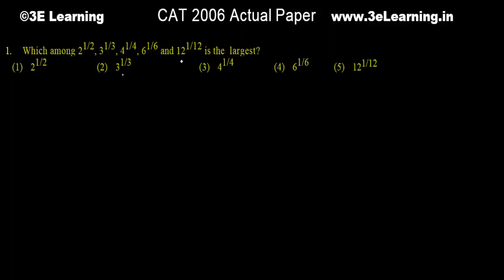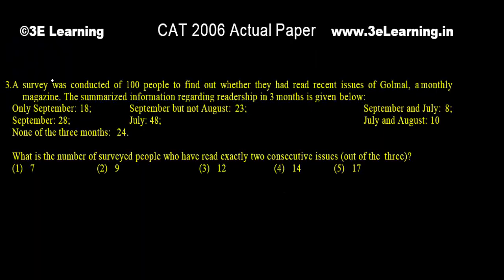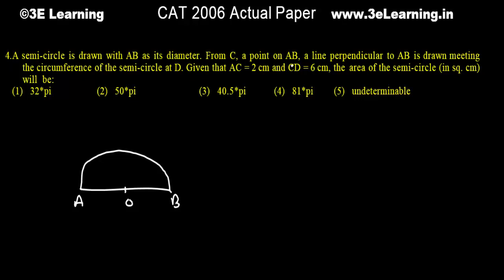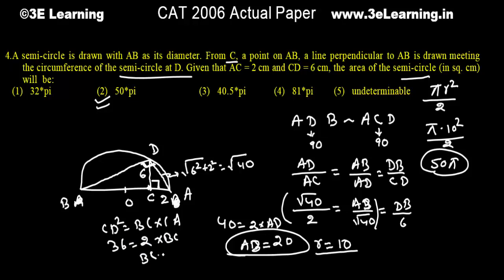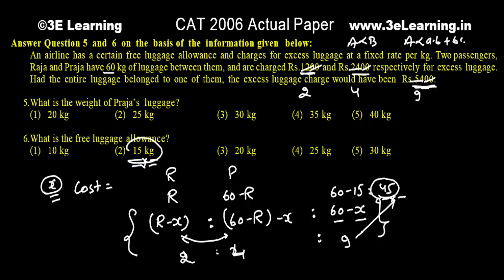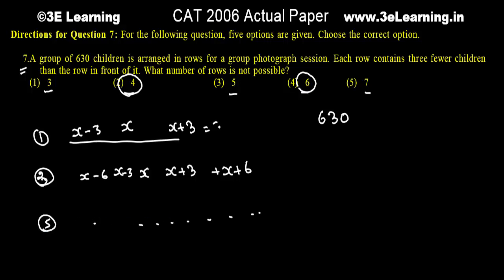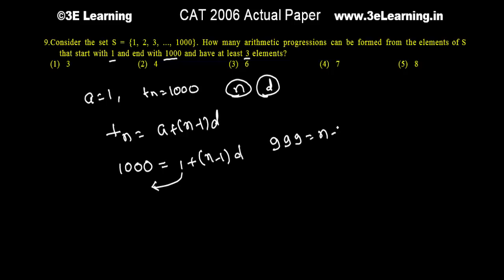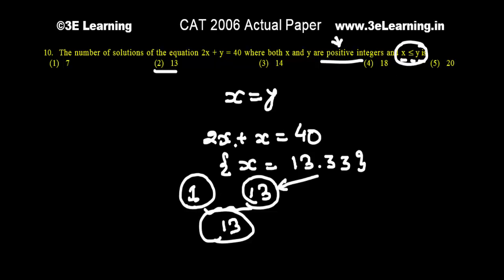CAT 2006 : Actual Questions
1.  Which among 21/2, 31/3, 41/4, 61/6  and 121/12  is the largest?

2. The length, breadth, and height of a room are in the ratio 3 : 2 : 1. If the breadth and height are halved while the length is doubled, then the total area of the four walls of the room will

3. A survey was conducted of 100 people to find out whether they had read recent issues of Golmal, a monthly magazine. The summarized information regarding readership in 3 months is given below:
Only September: 18; September but not August: 23; September and July: 8;
September: 28; July: 48;         July and August: 10;  None of the three months:  24.

4. A semi-circle is drawn with AB as its diameter. From C, a point on AB, a line perpendicular to AB is drawn meeting the circumference of the semi-circle at D. Given that AC = 2 cm and CD = 6 cm, the area of the semi-circle (in sq. cm) will be:
5 and 6 :An airline has a certain free luggage allowance and charges for excess luggage at a fixed rate per kg. Two passengers, Raja and Praja have 60 kg of luggage between them, and are charged Rs.1200 and Rs.2400 respectively for excess luggage. Had the entire luggage belonged to one of them, the excess luggage charge would have been  Rs.5400.

5. What is the weight of Praja’s luggage?

6. What is the free luggage allowance?

7. A group of 630 children is arranged in rows for a group photograph session. Each row contains three fewer children than the row in front of it. What number of rows is not possible?

8. What values of x satisfy x2/3 + x1/3 – 2 ≤ 0?

9. Consider the set S = {1, 2, 3, ..., 1000}. How many arithmetic progression can be formed from the elements of S that start with 1 and end with 1000 and have at least 3 elements?

10. The number of solutions of the equation 2x + y = 40 where both x and y are positive integers and x ≤ y is: